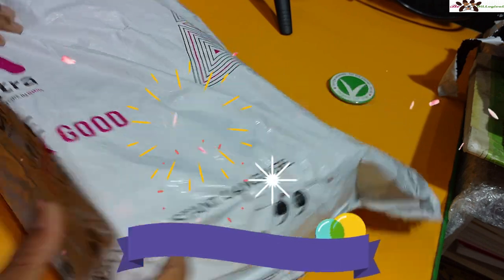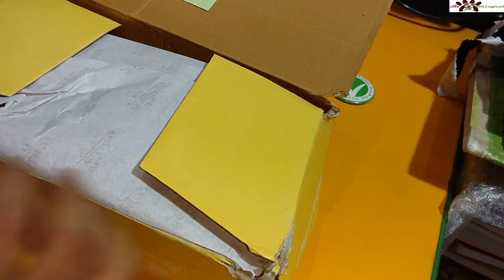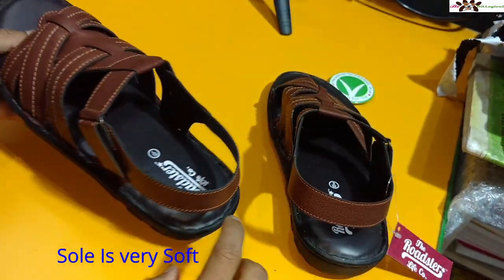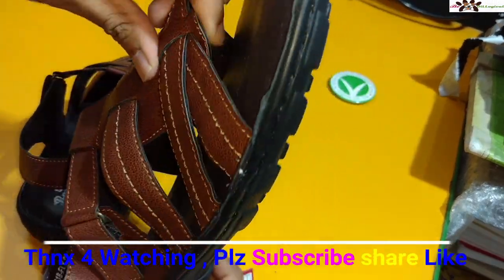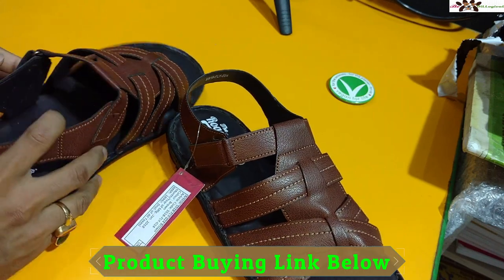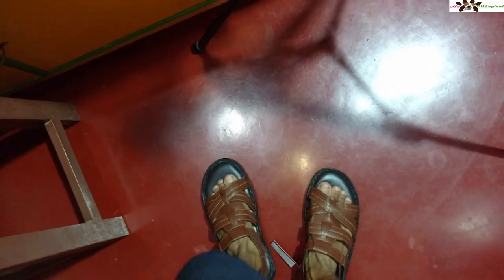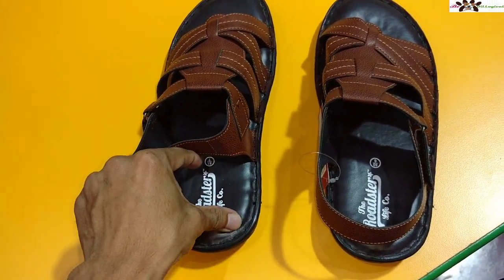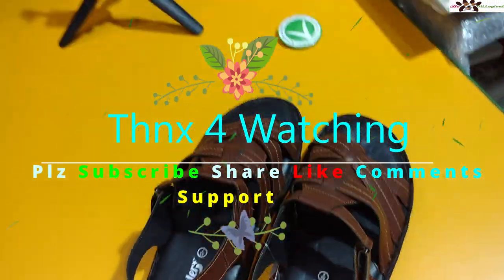Unboxing cum Looks of the Roadster Men Brown Comfort Sandals (MCR/TPR sole)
Here i am gonna share the best Looking & good ,soft MCR/TPR sole slippers for Diabetics & High-pressure patient.

Pros -- It Looks awesome
            Very SOft
             Very COmfortable
             Very compact too

Cons -- U cant wear this shoes in the rainy season or any water

Any Query Let me know below

    thnx for reading me.